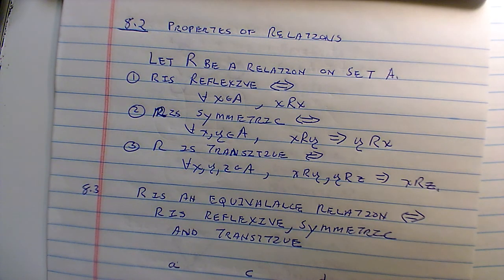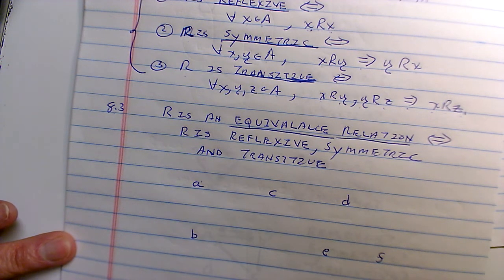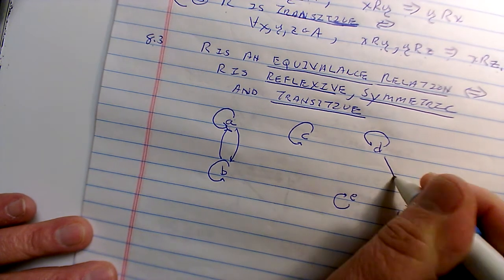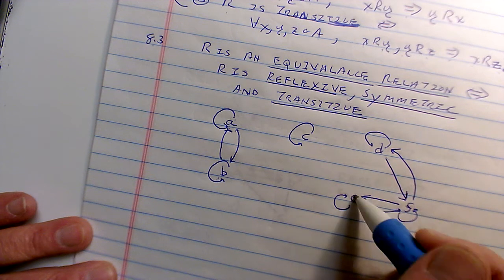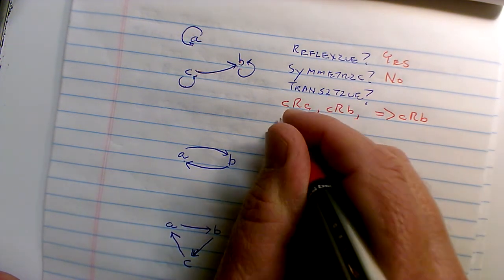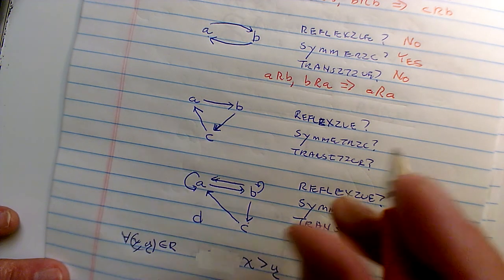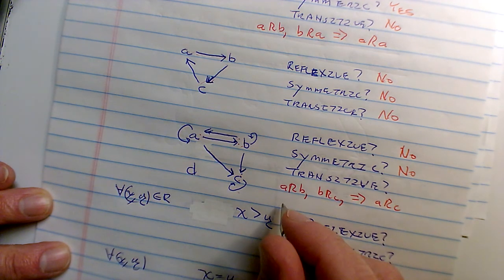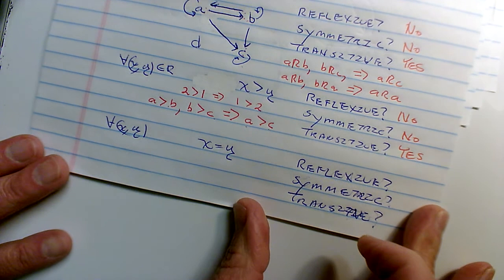8 2 1 Properties of Relations